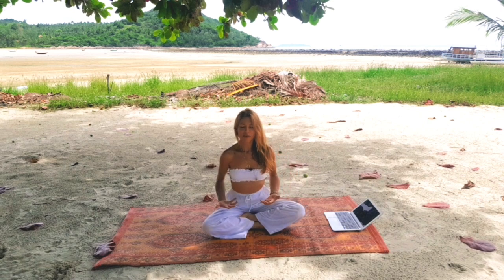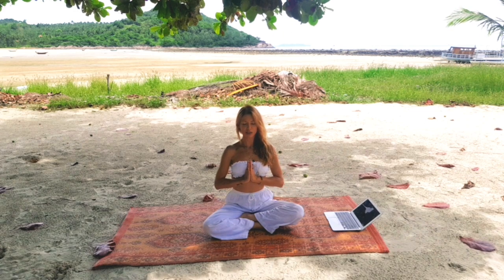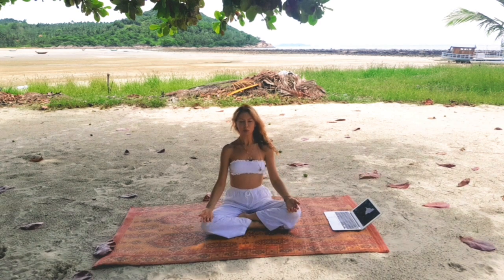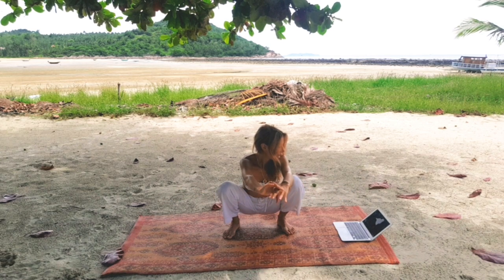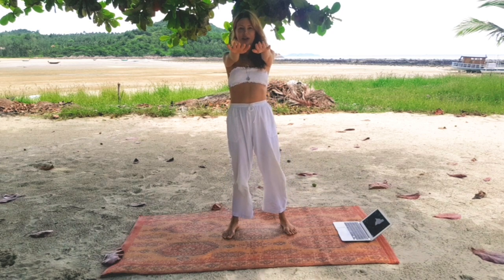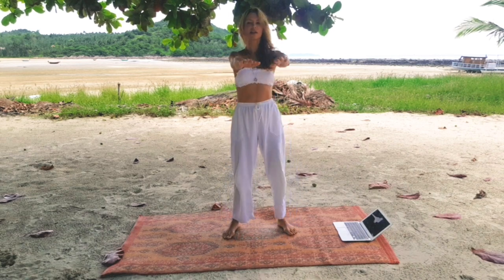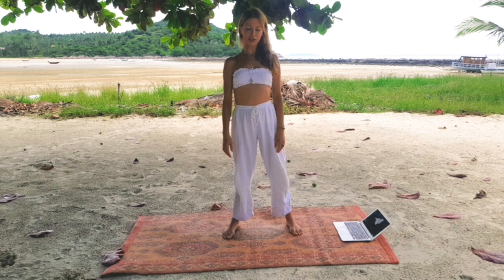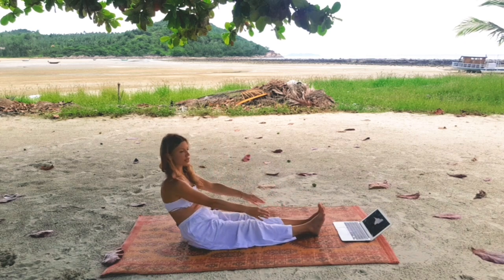STUNNING , 18 MIN KUNDALINI YOGA PRACTICE FOR WEIGHTLOSS & SEXUAL ENERGY, DAY 5 OF 16 Days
Regular practice of kundalini yoga can greatly enhance your sexual energy and help with weight loss, this kundalini series is designed by yogi Baja for weight loss, its a 16 day series, to be done each day.

Asanas in kundalini yoga are known to help those who suffer from sexual dysfunction. This form of yoga will improve your ability to sense and understand your partner’s sexual needs. The postures in kundalini yoga also help to strengthen pelvic muscles which can be helpful when you are attempting to delay your orgasm while having sex.

This yoga practice will leave you feeling energetic, powerful and open for the start of your day.

This Kundalini yoga practice is great for at home workouts during coronavirus lockdown, to improve your mind and body.

This will be a good Kundalini Yoga Exercise to repeat every morning. Try it and see how your experience changes and unfolds.

Consult your physician regarding the applicability of any recommendations and follow all safety instructions before beginning any exercise program. When participating in any exercise or exercise program, there is the possibility of physical injury. If you engage in this exercise or exercise program, you agree that you do so at your own risk, are voluntarily participating in these activities, assume all risk of injury to yourself.

Production Company: WGC (World Geographic Channel)
Producer: James F
Yoga Instructor: Stefanie Marco @stef_marco